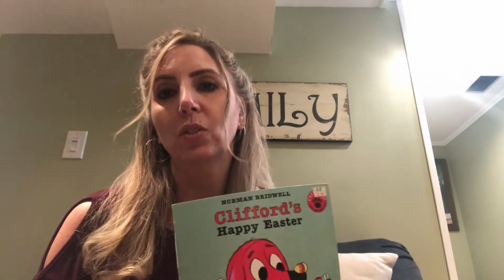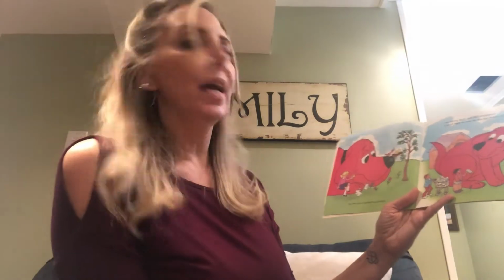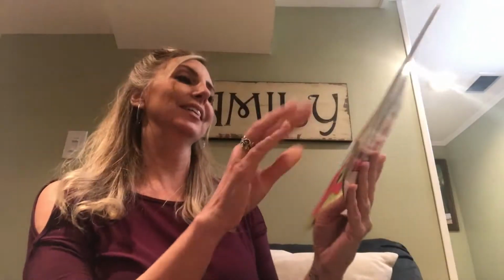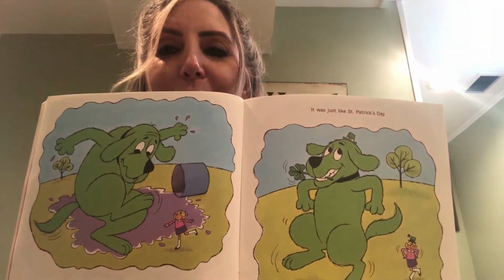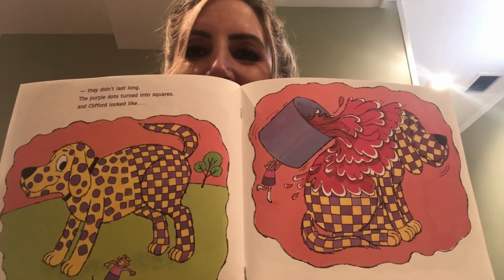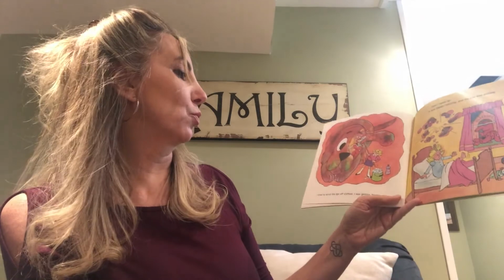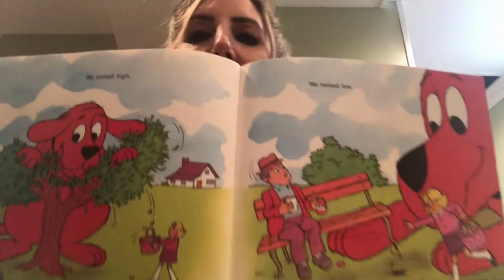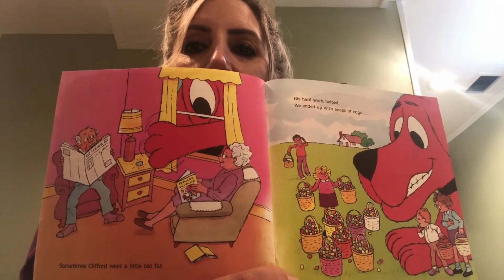"Cliffords Happy Easter," By Norman Bridwell